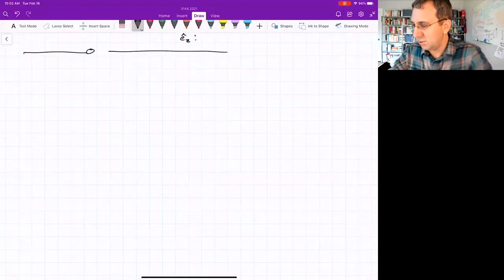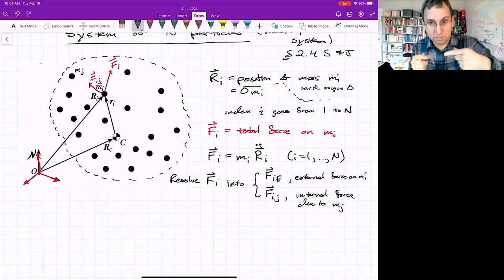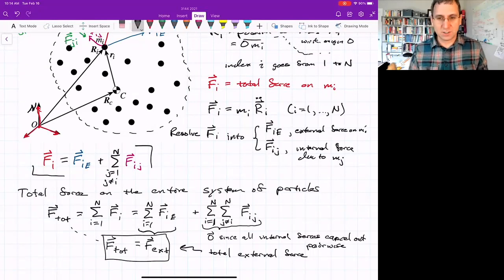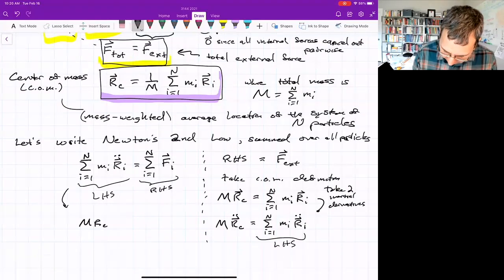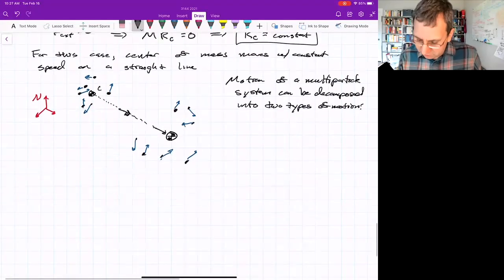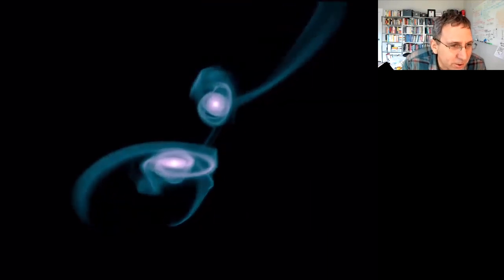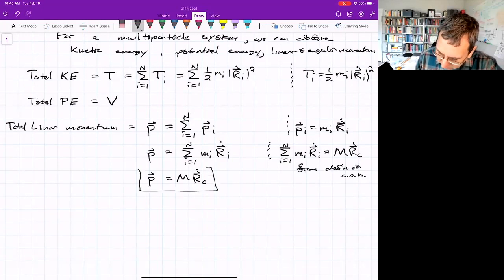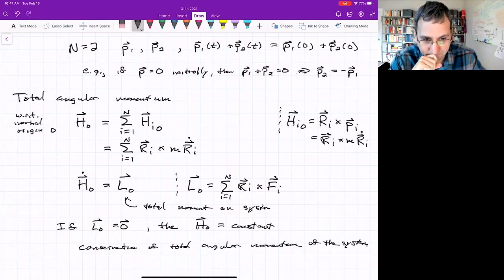The Superparticle Theorem: Multi-Particle Dynamics & Conservation Laws | AOE 3144 L9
Model a system of N particles with internal and external forces. Develop the key decomposition: the total motion separates into translational motion of the center of mass and motion relative to the center of mass. Apply this to derive expressions for total kinetic energy, total potential energy, total linear momentum, and total angular momentum — leading to the superparticle theorem and conservation laws.

The superparticle theorem is elegant: the center of mass of any particle system moves exactly as a single particle of total mass M subject only to the total external force. Internal forces (however complex) have no effect on the center of mass motion. This framework applies directly to spacecraft swarms, asteroid dynamics, and galactic collisions — where "particles" may be entire bodies.

This is Lecture 9 (Part 2) of AOE 3144: Space Vehicle Dynamics, Virginia Tech.

▶️ Chapters:
0:00 Intro: Modeling a system of N particles
1:22 Internal vs. external forces: Definitions
3:49 Newton's 3rd law: Internal forces cancel in pairs
6:16 Center of mass definition and the superparticle theorem
10:09 Equations of motion for the center of mass
12:56 Decomposing motion: c.o.m. translation + relative motion
16:04 Total linear momentum
19:03 Total angular momentum
21:29 Total kinetic energy: Translational + relative contributions
24:03 Total potential energy
26:23 Conservation laws and constants of motion
28:31 Astronomy example: Rubble pile asteroids ☄️
30:39 Astronomy example: Colliding galaxies 🌌

📘 What you'll learn:
- Model a system of N particles with internal and external forces
- Apply Newton's 3rd law to show internal forces cancel in pairs
- Derive and interpret the superparticle theorem for the center of mass
- Decompose kinetic energy, angular momentum, and linear momentum into c.o.m. and relative contributions
- Identify constants of motion and conservation laws for multi-particle systems
- Apply the framework to real astronomical systems

📖 Reference:
Schaub & Junkins, Analytical Mechanics of Space Systems (4th ed., 2018)

👨‍🏫 Instructor: Dr. Shane Ross, Virginia Tech (Caltech PhD, former NASA/JPL & Boeing)